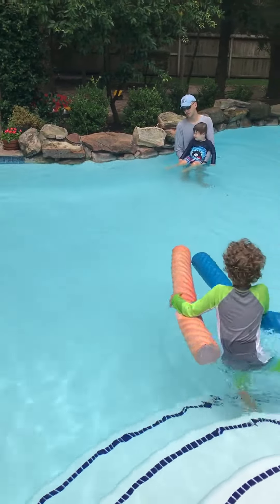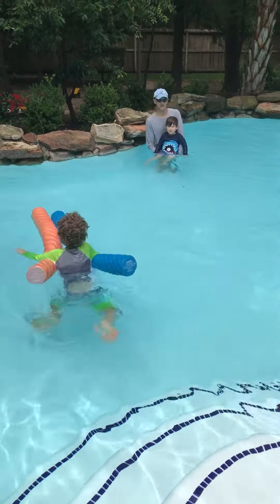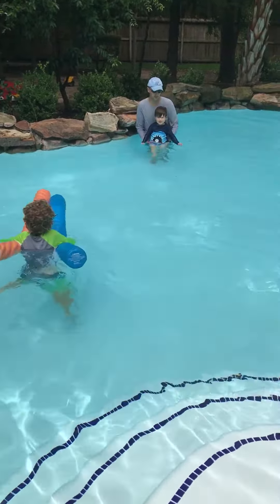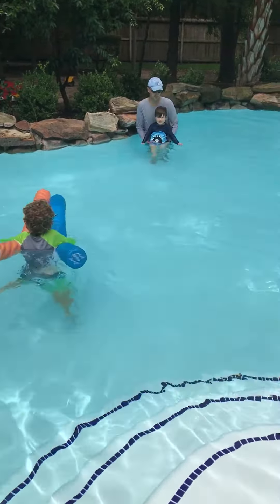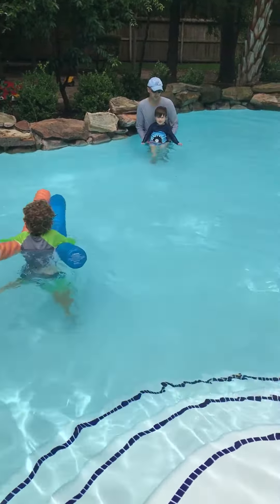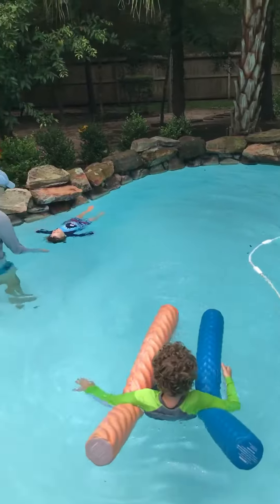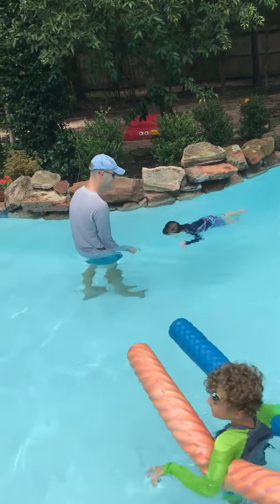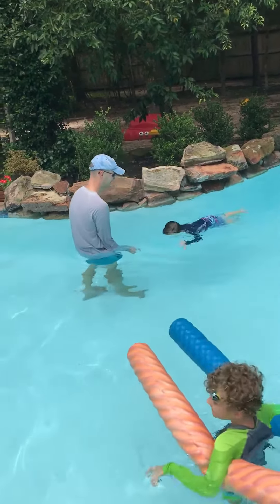Judd ISR June2020